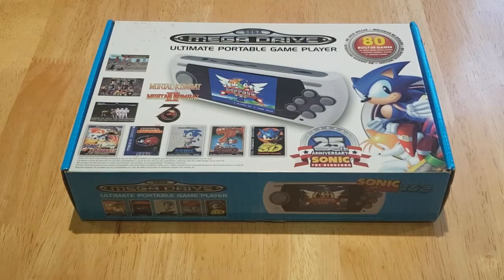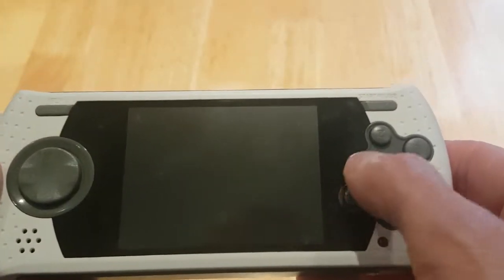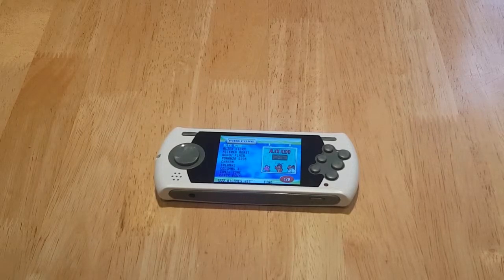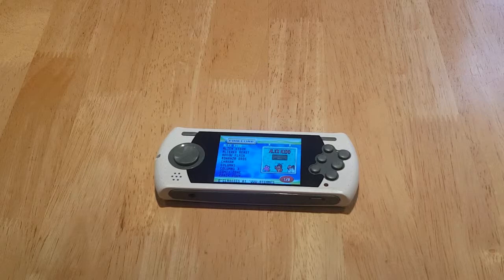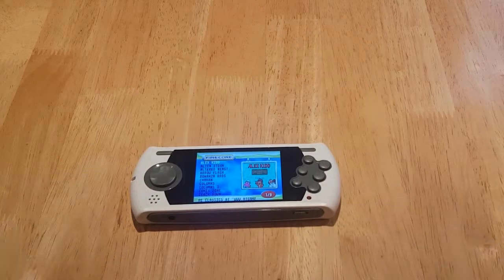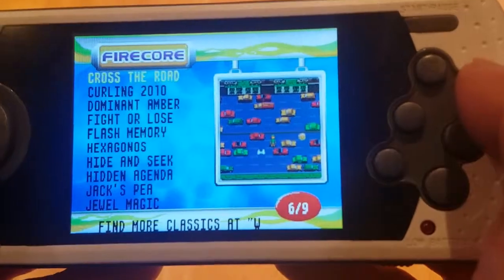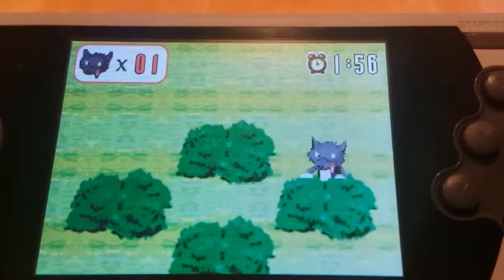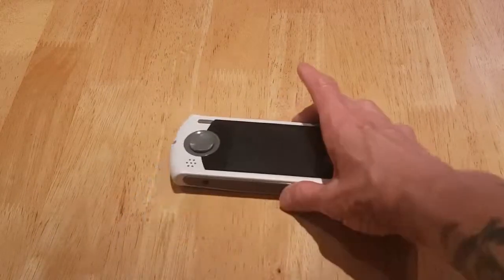AT GAMES SEGA MEGA DRIVE ultimate portable game player review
Hi guy's and girls welcome to my review of the AT GAMES SEGA MEGA DRIVE ultimate portable game player handheld.
With 80 built in games is it gold or is it a very very very big turd.
After all this time have AT GAMES finally got it right ?
Hell no they haven't but let's have a look anyway lol